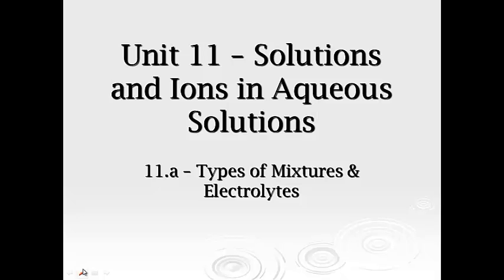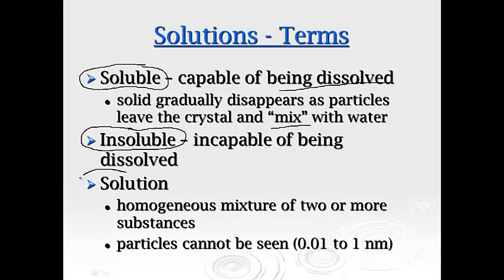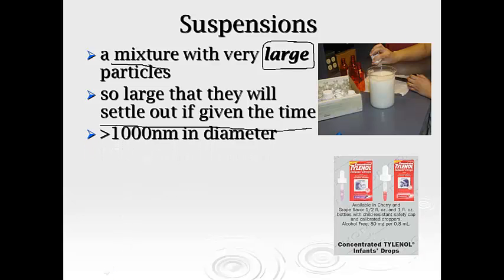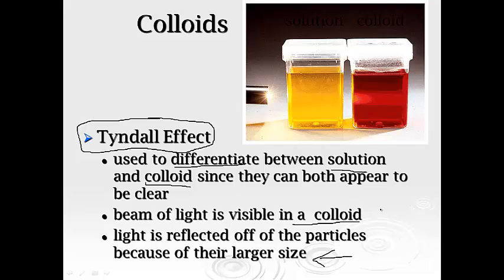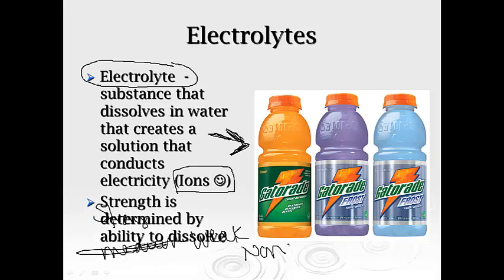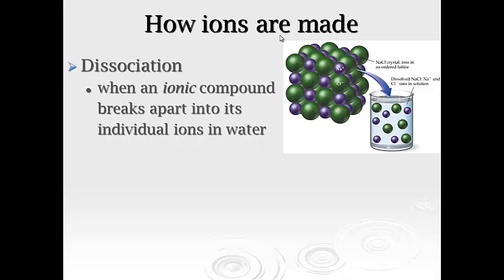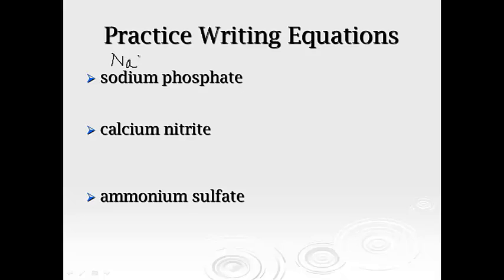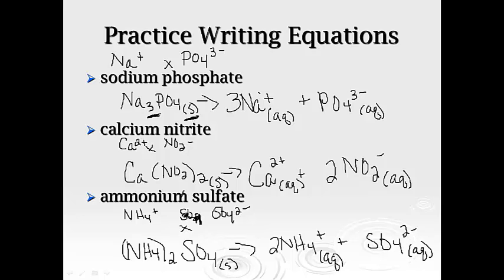11.a Types of Mixtures and Electrolytes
Defining and describing types of mixtures and electrolytes